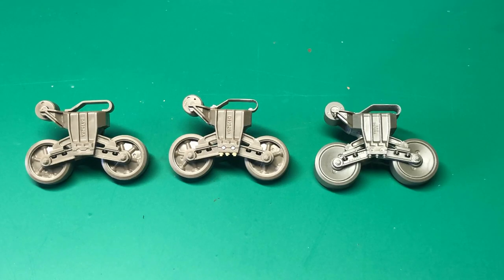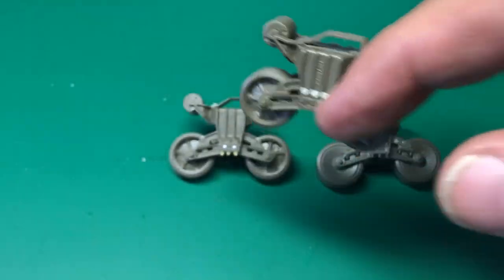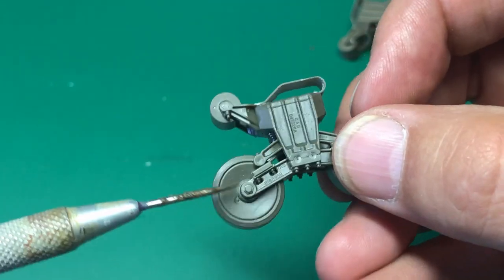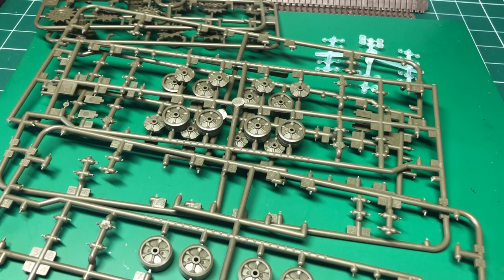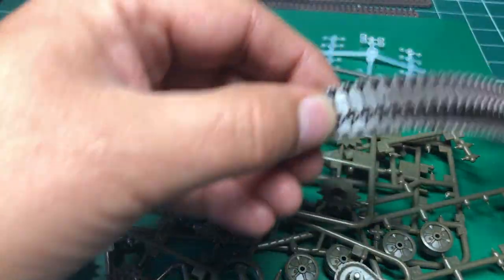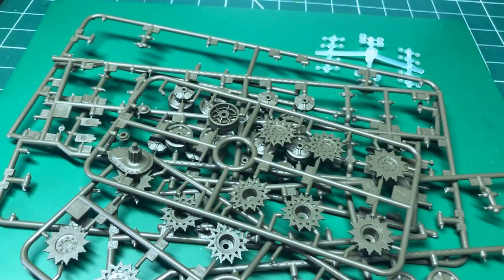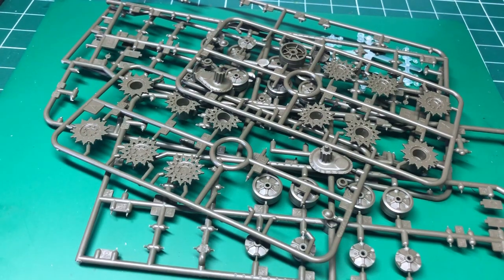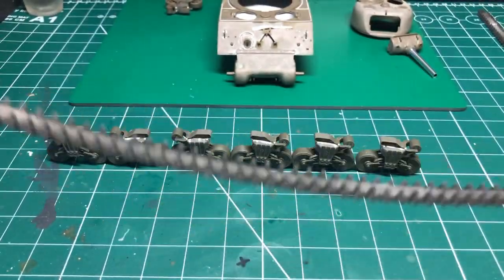1/35 Tamiya M4A3 Sherman 105mm VVSS Episode 3 Suspension